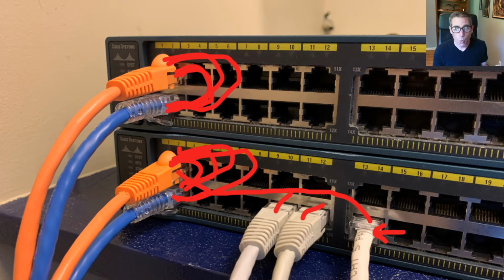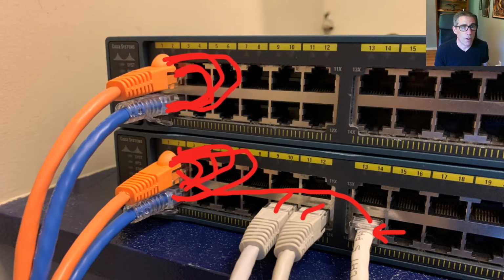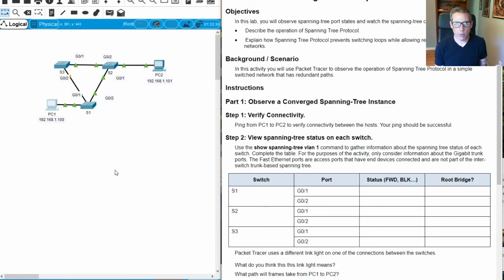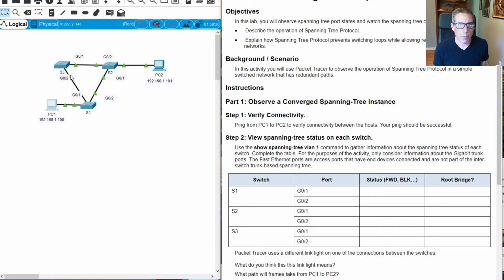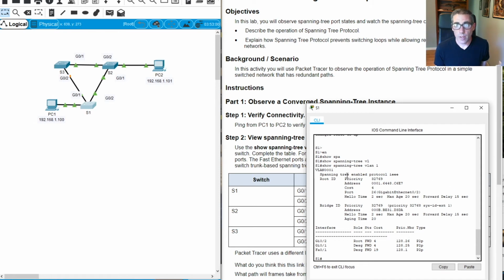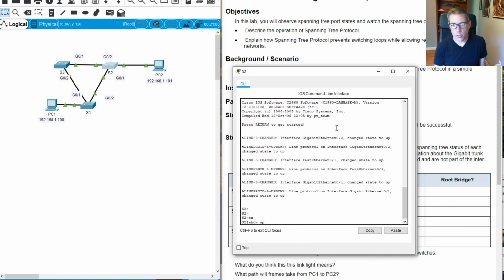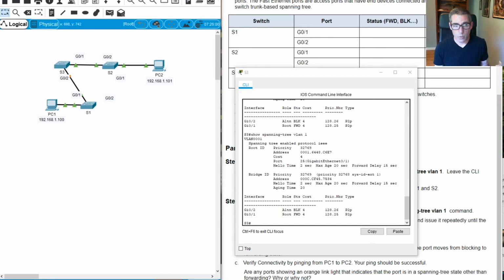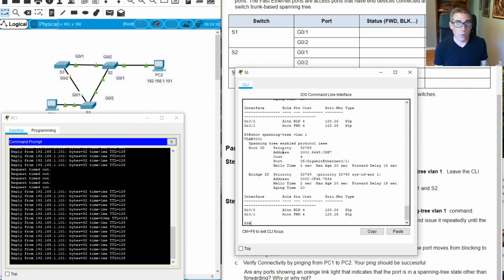CCNA 2: Spanning Tree and Packet Tracer 5.1.9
Spanning Tree process and demonstration.